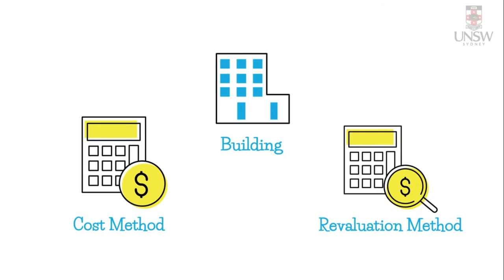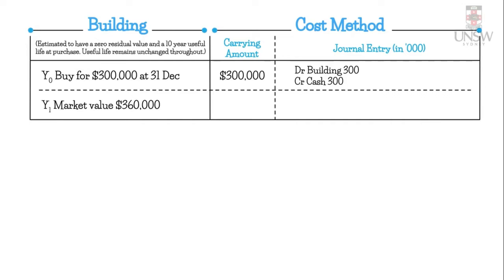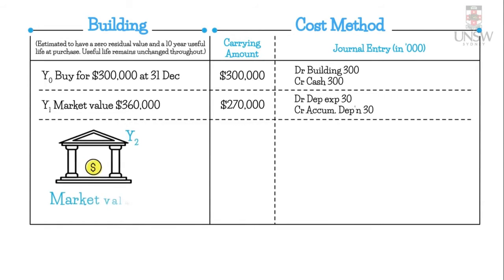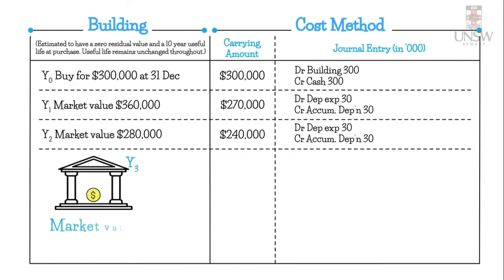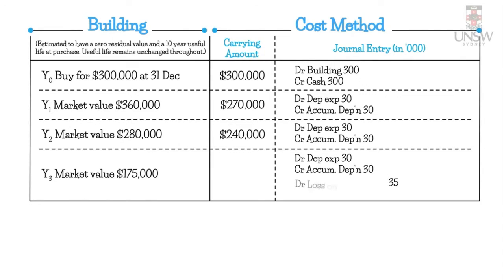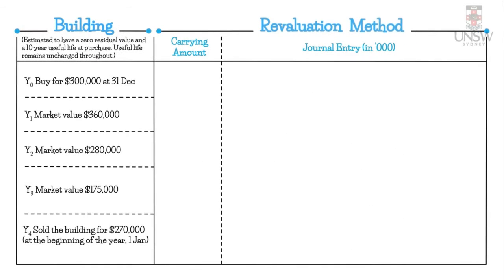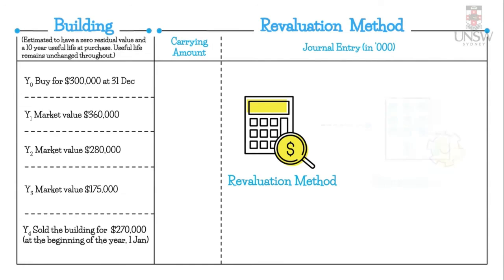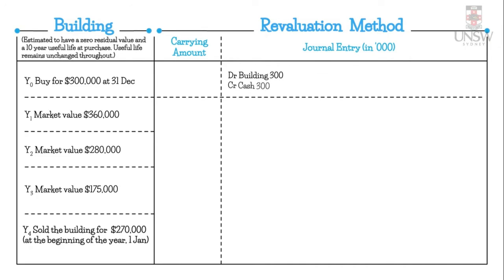Accounting for a Building Cost Model vs Revaluation Model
This work along video example illustrates a comparison of how to accounting for a building under the cost model and compares it with the accounting treatment under the revaluation model. Follow along using the template